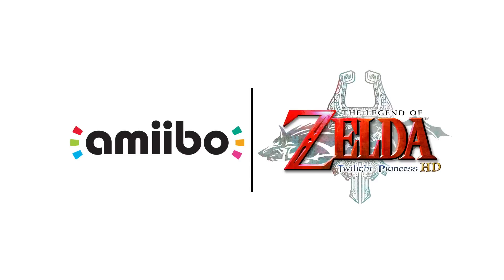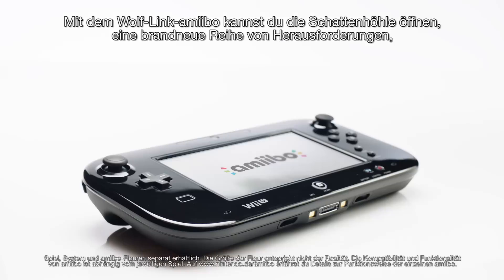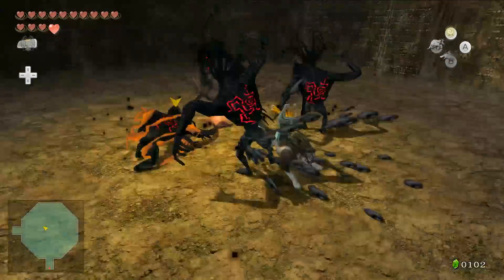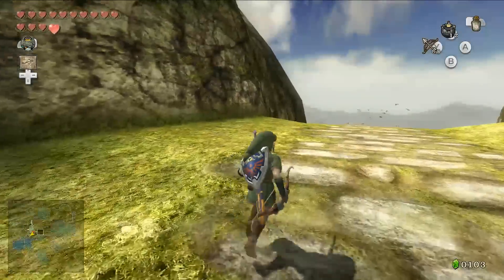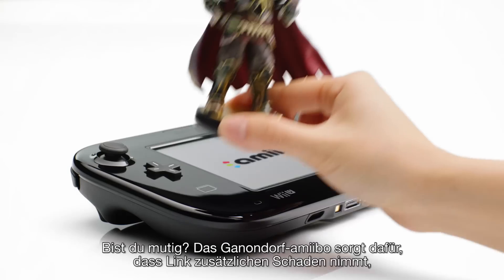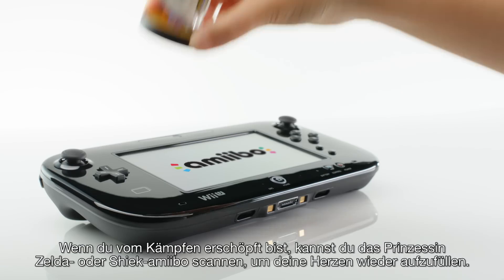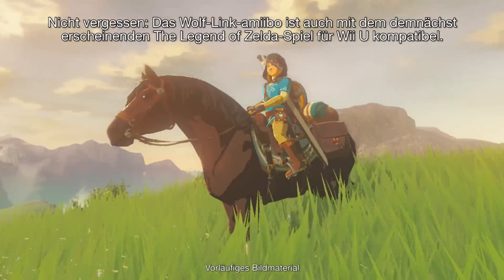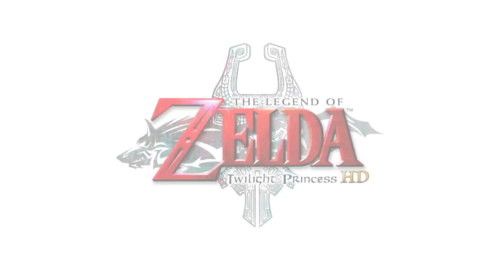The Legend of Zelda: Twilight Princess HD - amiibo-Video (Wii U)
Schaut euch mal an, was ihr mit euren amiibo in The Legend of Zelda: Twilight Princess HD, das am 4. März 2016 für Wii U erscheint, alles machen könnt!